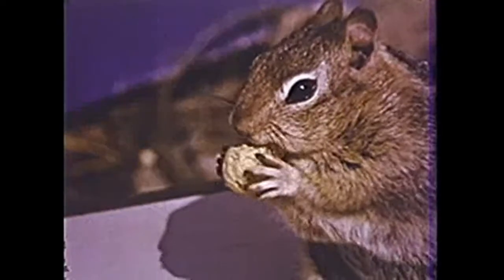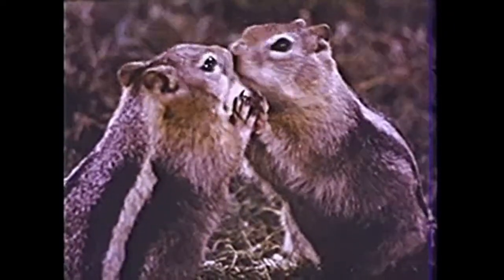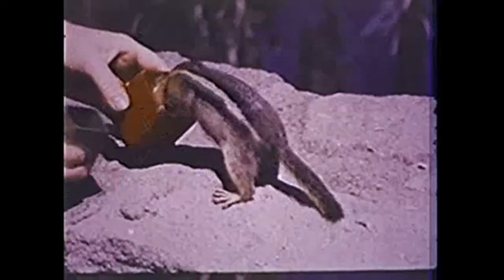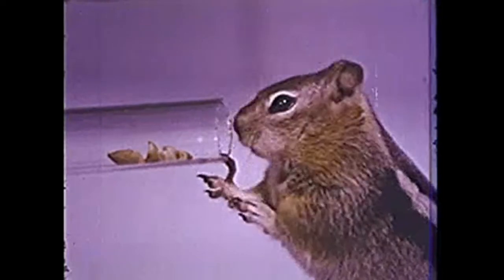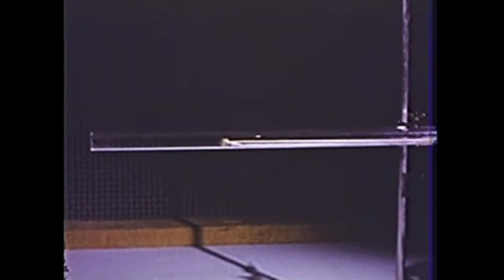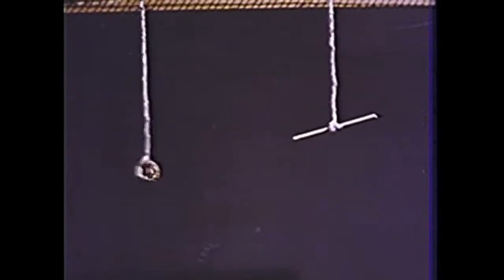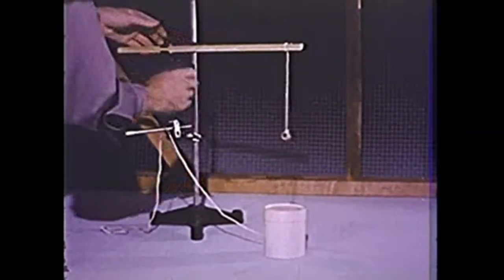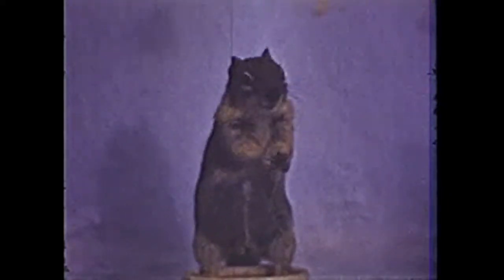FUNNY AND CUTE 'SQUEAK THE SQUIRREL'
Publication date
1957
Topics
animals, wexler
Publisher
Churchill - Wexler Films

Shows how a gold-mantled ground squirrel at Crater Lake National Park has learned to solve problems connected with getting food. Illustrates how an animal can learn to find food that is hidden from view or out of reach. This is one of the AV Geeks favorite films, mostly because Squeak is somewhat of a working class hero who, in spite of what obstacles "the Man" puts in his way, always perseveres.